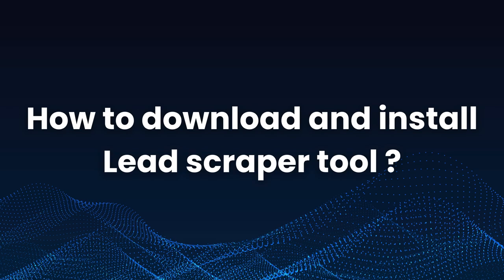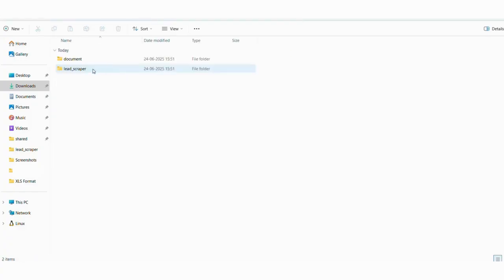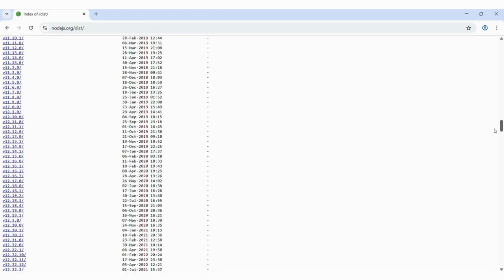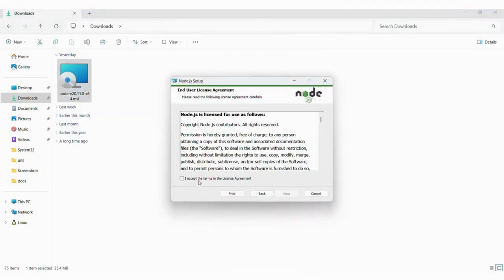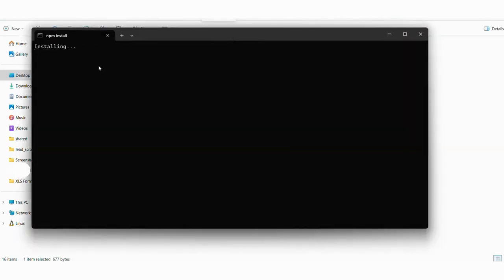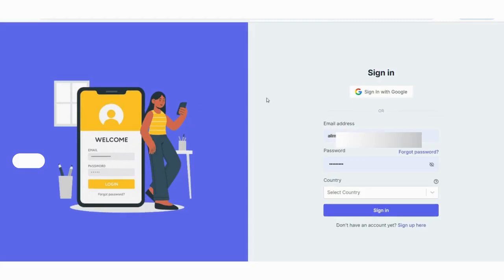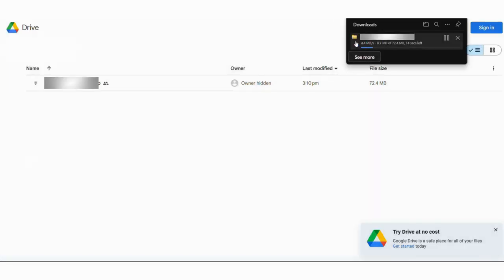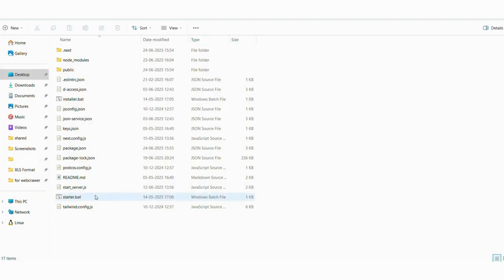How to Download and Install Lead Scraper Tool (2026) | Step-by-Step Guide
In this beginner-friendly tutorial, I'll show you how to download, install, and set up the Lead Scraper Tool from start to finish. Whether you're new to lead generation or looking to streamline your workflow, this guide covers everything you need to get started.

📌 In this video, you'll learn:

How to download the Lead Scraper Tool
How to install it on your computer or browser (depending on the version)
How to launch the tool successfully
Common installation issues and how to fix them
Tips for getting started with lead generation

Lead generation tools typically help users collect publicly available business information more efficiently.